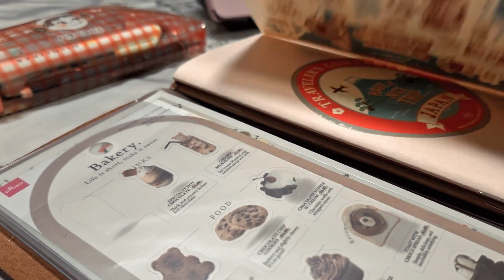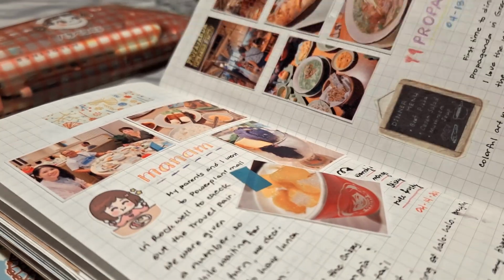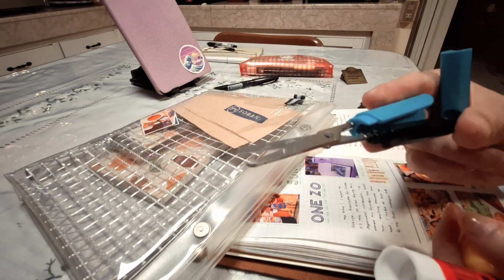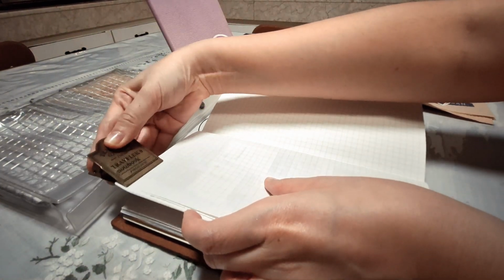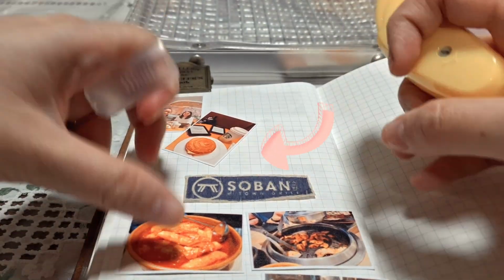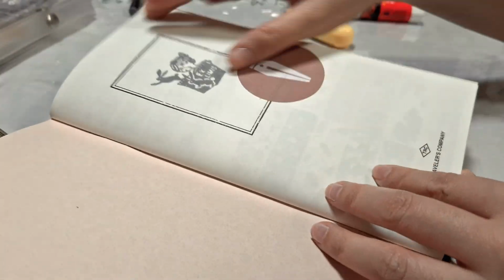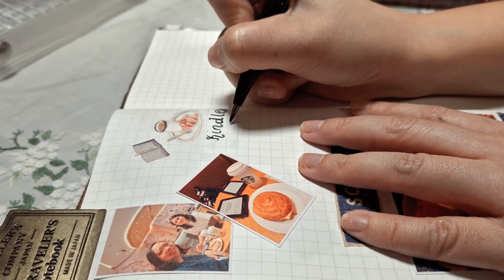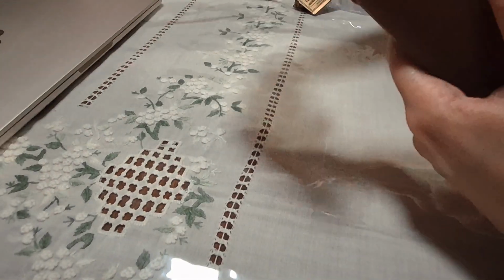Kindle, Coffee & K-BBQ Date ☕🍱 | Journal With Me + On-the-Go Scrapbook Kit Setup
Join me in this cozy Journal With Me session using my Traveler’s Notebook and on-the-go scrapbook journaling kit setup to document a relaxing day with my best friend—filled with coffee at Starbucks, reading on our Kindles, and a flavorful Korean BBQ lunch at Soban. Whether you're into memory keeping, creative journaling, or looking for scrapbook journal ideas, this spread is full of inspiration and real-life moments.

I’ll share my go-to travel journaling supplies, how I use ephemera like napkins and printed photos, and how I organize my stickers and washi tapes using the Kokuyo Piiip Tool Pen Case and Traveler’s Company Sticker Release Paper booklet.

📌 Question of the day: Where’s your favorite place to journal?

Traveler’s Company Traveler’s Notebook Brown (Regular size)
Traveler’s Company Traveler’s Notebook (002 Grid or Quad, regular size) refill or insert
Traveler’s Company Traveler's Notebook Sticker Release Paper (Regular Size)
Peko-chan Harapeko Cafe Furukawa Paper Pen Case
KOKUYO Piiip Tool Pen Case, A5 Flat Type, Silver Gray
ZEBRA Sarasa Clip Gel Ink Ballpoint Pen 0.5mm, Rubber Grip, Vintage Colors, 5 Colors Set (JJ15-5C-VI)
Pentel Fude Touch Brush Pen
Scotch Permanent Glue Stick